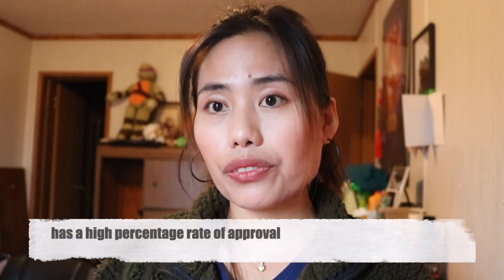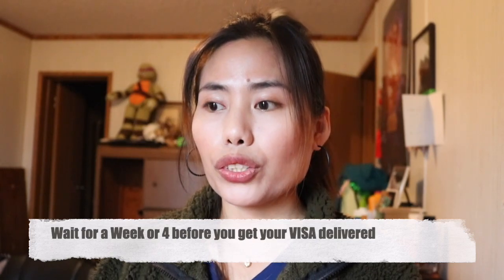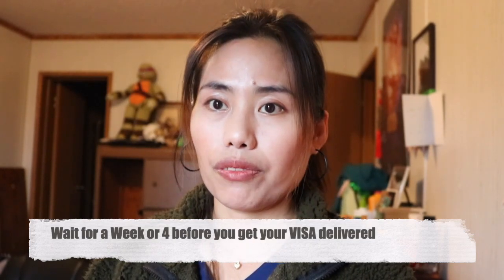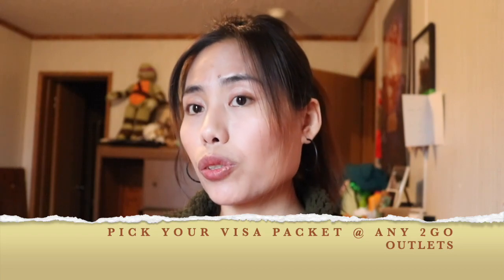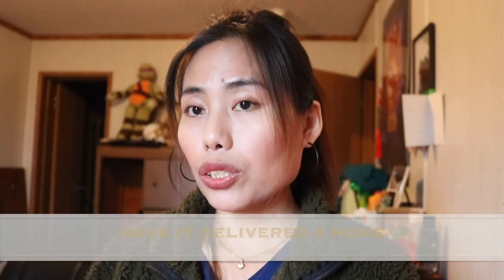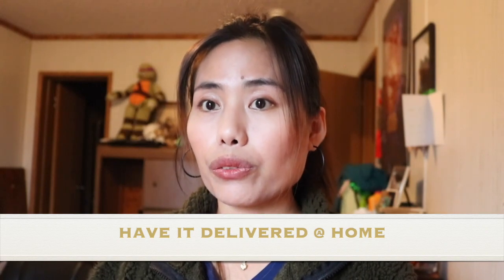K1 VISA INTERVIEW EXPERIENCE AT THE US EMBASSY + TIPS ON FREQUENTLY ASKED QUESTIONS BY THE CONSUL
Hi, sharing this video to give you more tips on WHAT TO BRING AND DO? on your Interview for your K1 Visa at the US Embassy.

Please refrain from bringing food, water, electronic devices such as phones, cameras, laptops and any other sharp materials (e.g. tweezers, hairpins) to avoid delay upon entering the US Embassy building.

There are only 3 Steps before you get your K1 Visa approved namely; a.) Pre-Screening Interview, b.) ID/Fingerprint Capturing and lastly, 3.) Final Interview with the Consul.

P.S. Make sure to have your DS-160 and Passport ready when queueing for your interview.